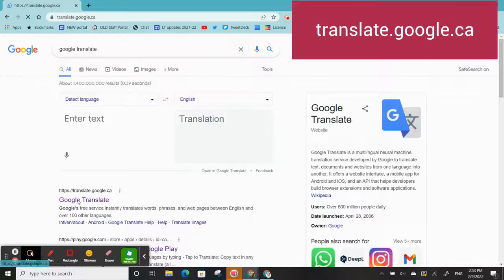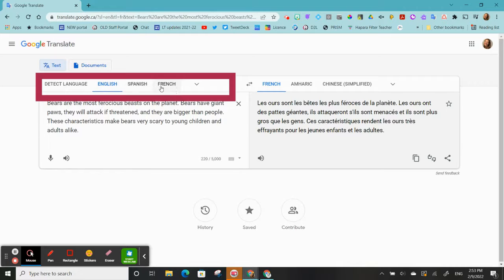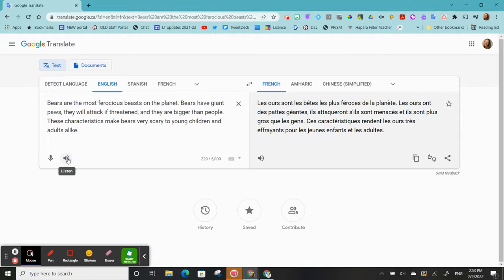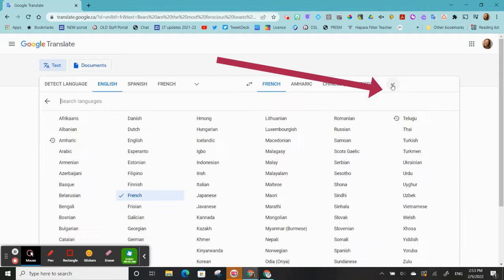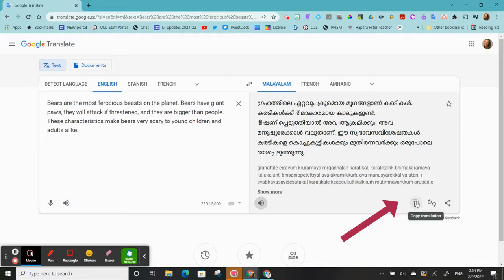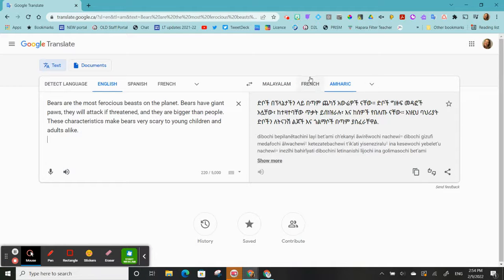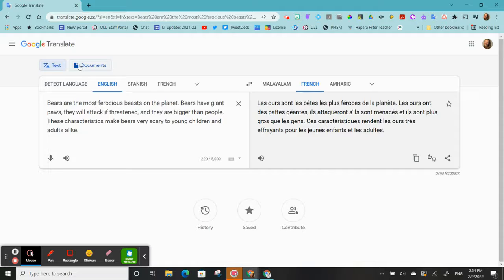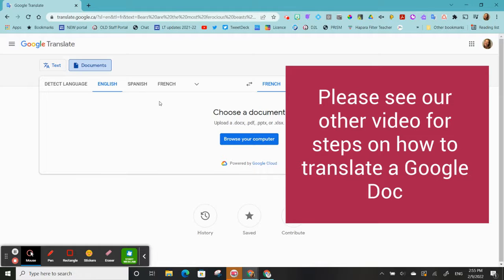ocsbHowTo Use Google Translate on the Web